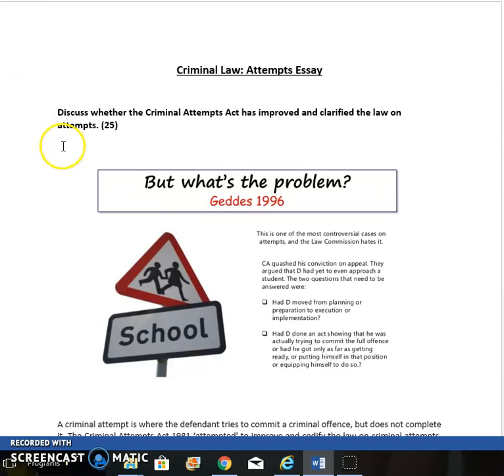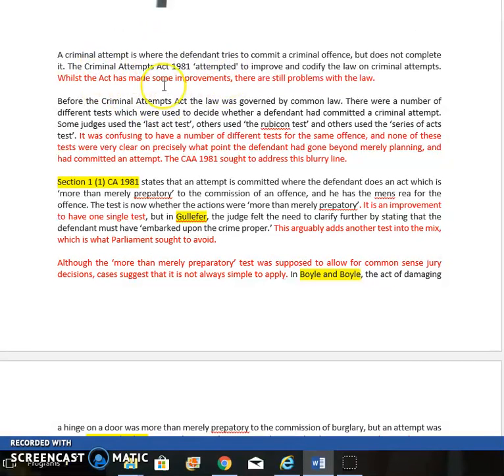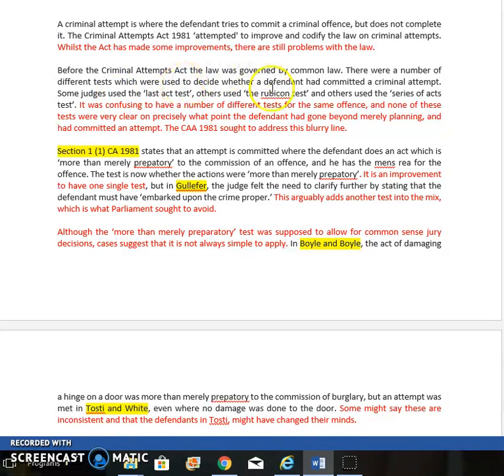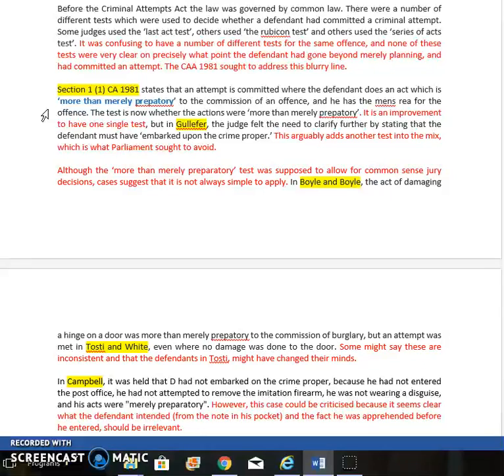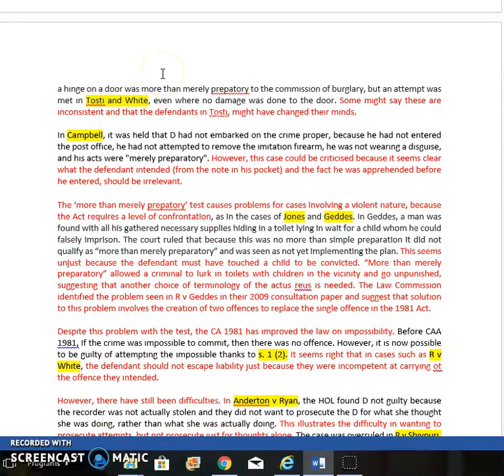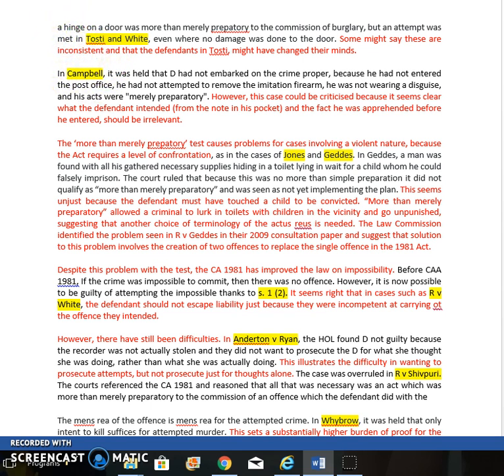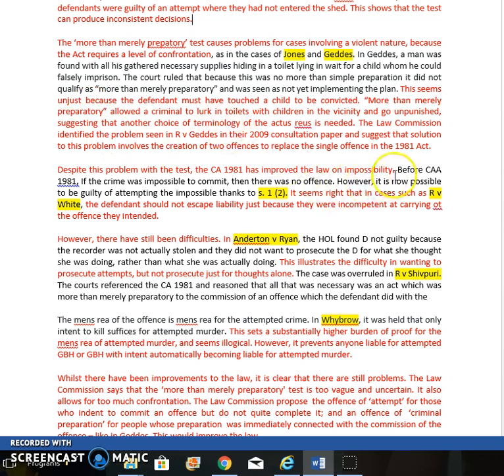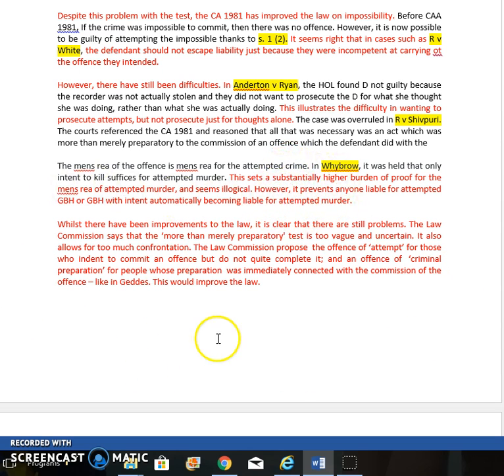Evaluation of attempts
Looking at a model answer to an evaluative (eaxm 3) question on attempts in criminal law.